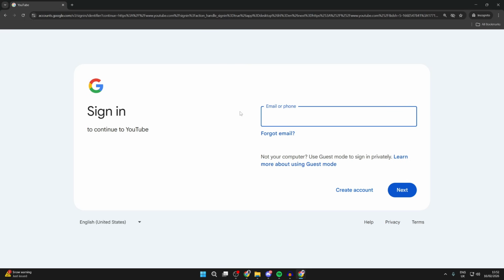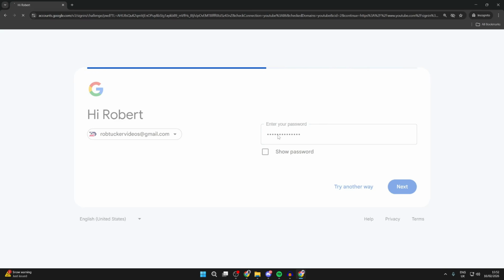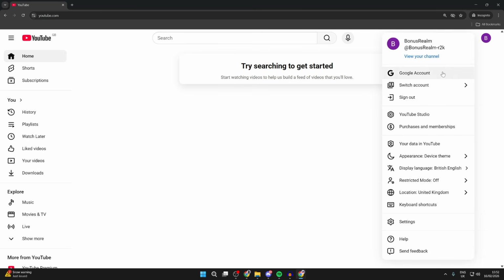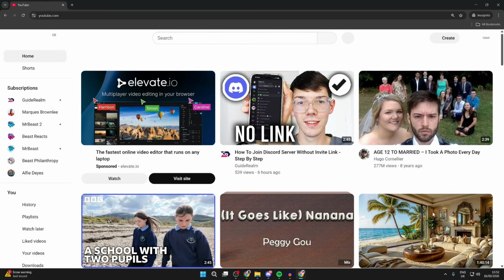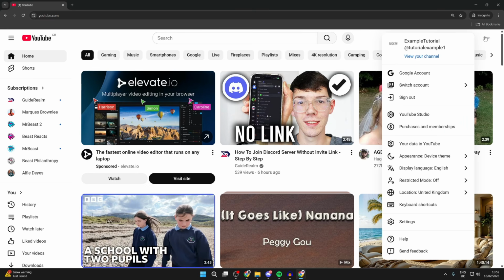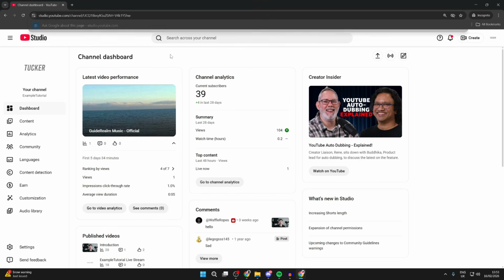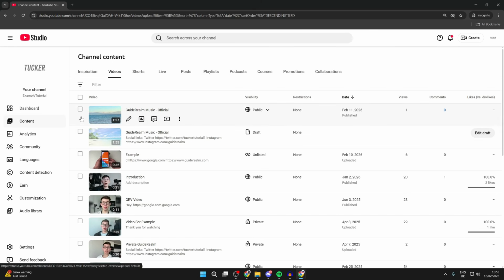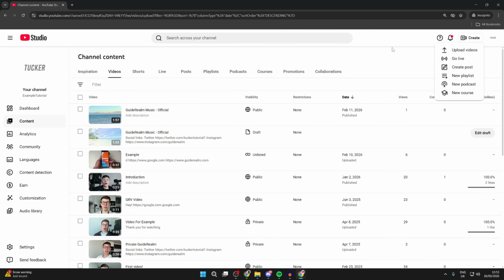How To Log In To YouTube Studio - Step By Step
Learn how to log in to youtube studio in this video.

GuideRealm